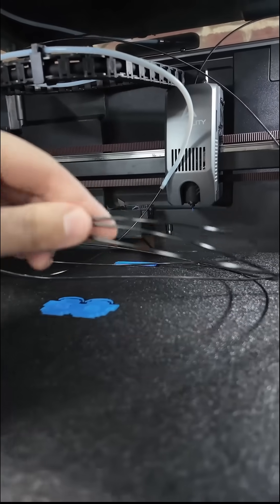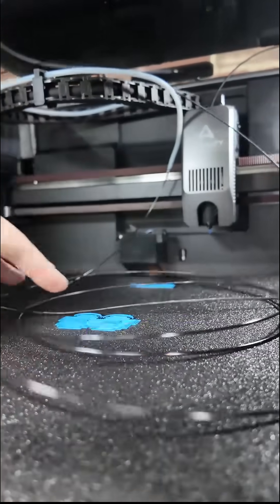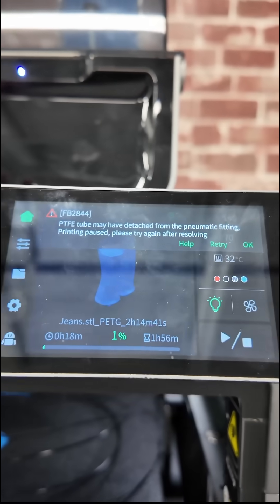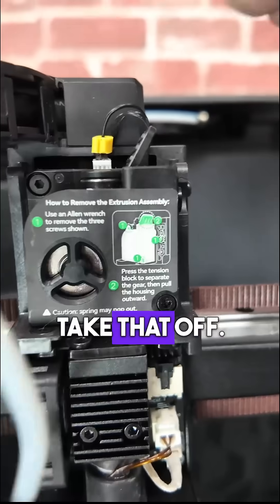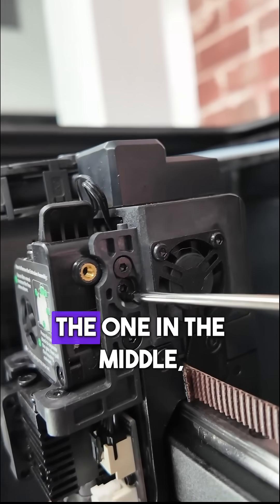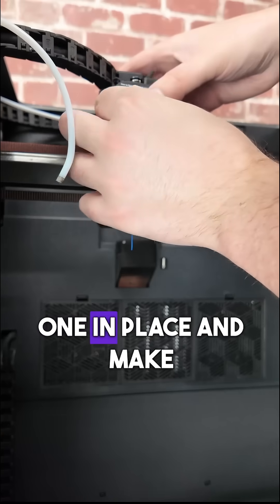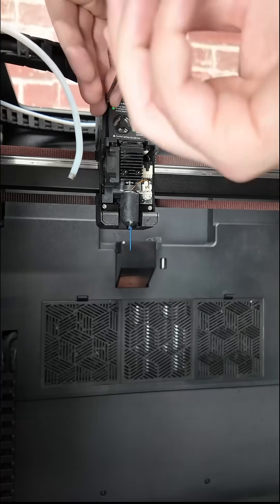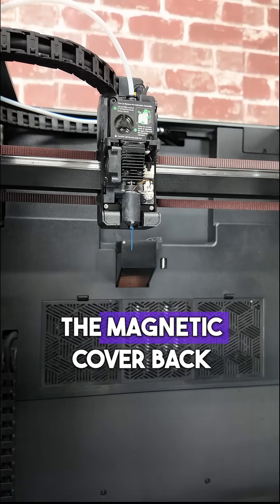How to Fix A Creality K2 Extruder